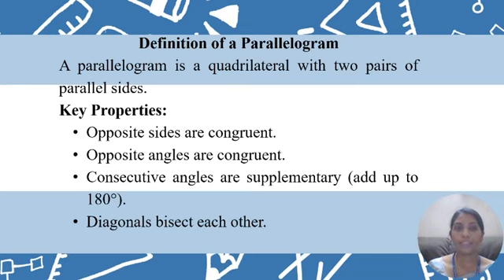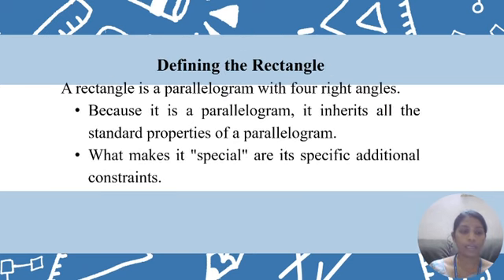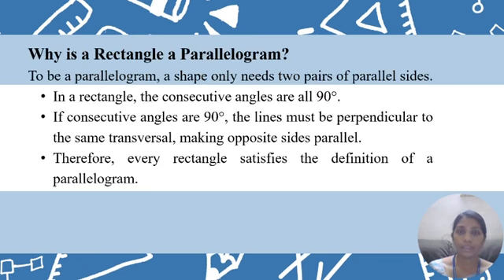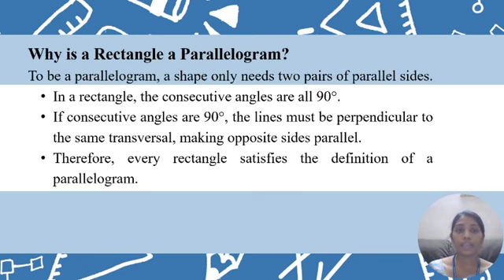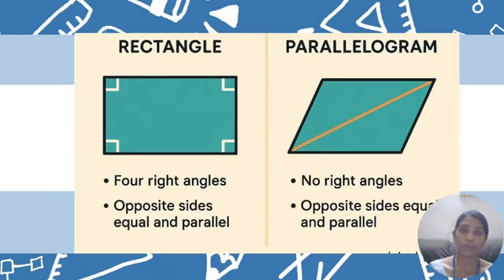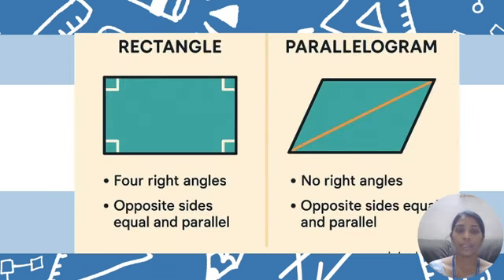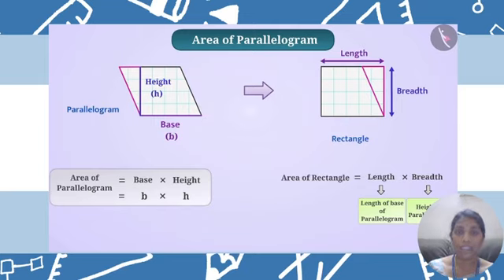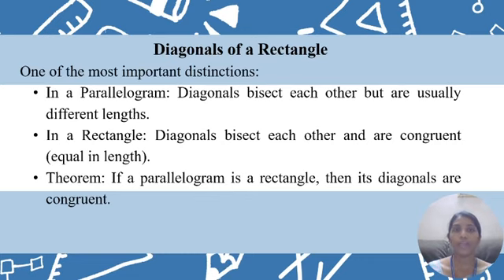The Rectangle: A Specialized Parallelogram